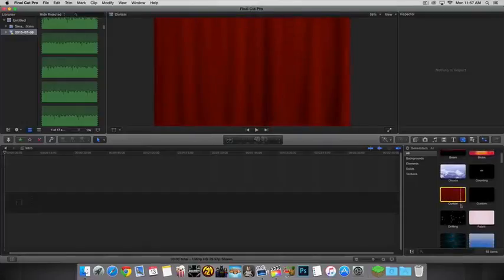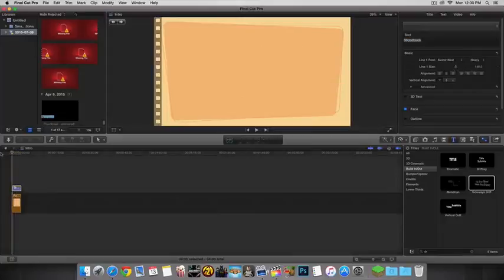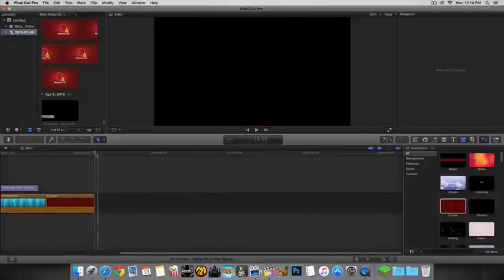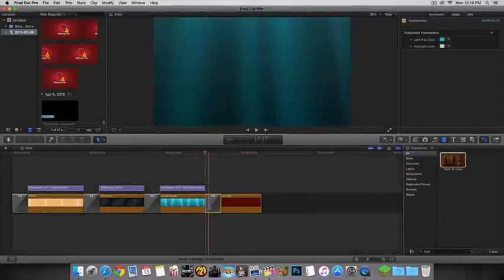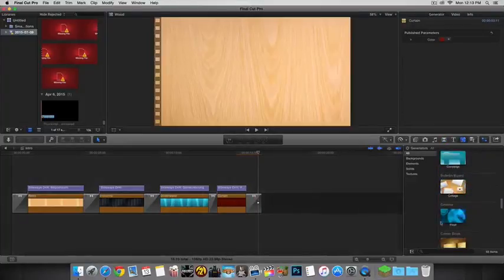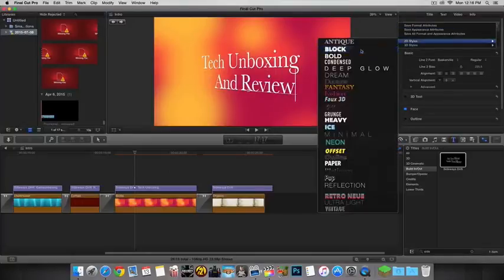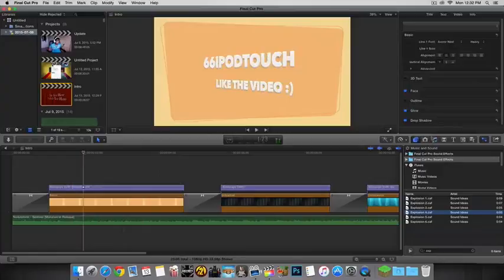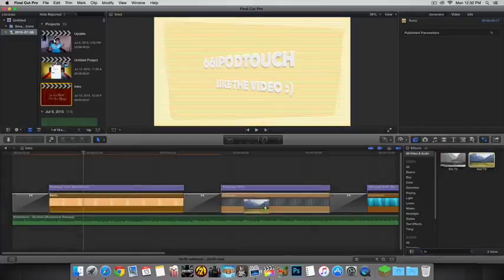How to Make a Intro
😄SocialNetwork  😄
Vine:66ipodtouch
Shots:KingKitKat45
Website;Coming Soon